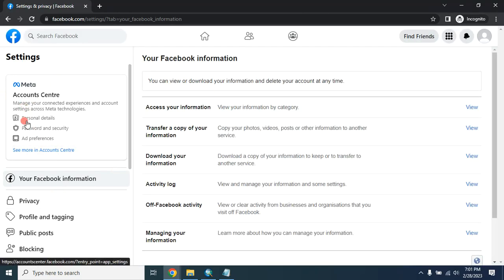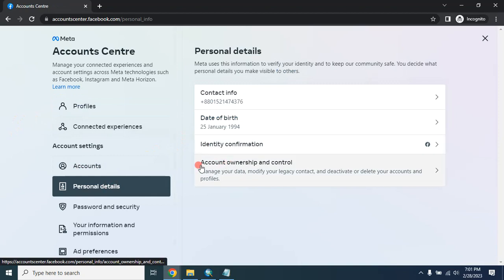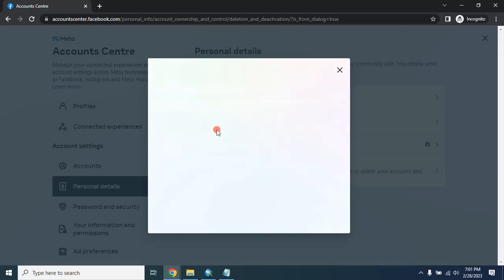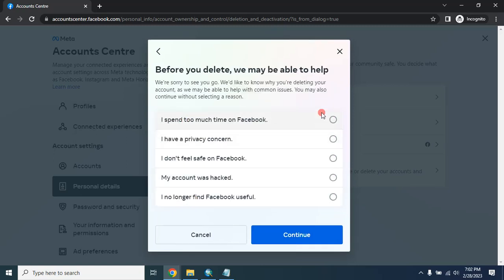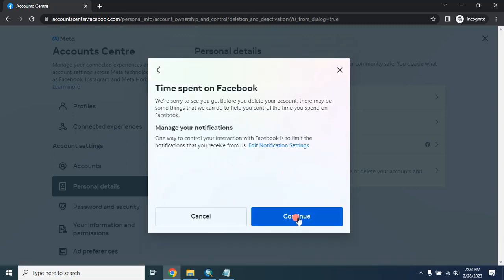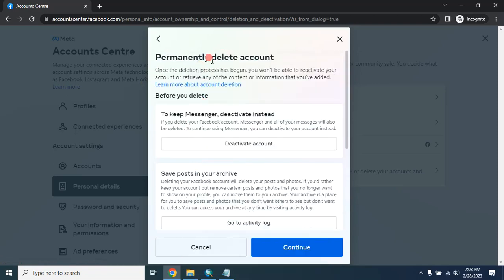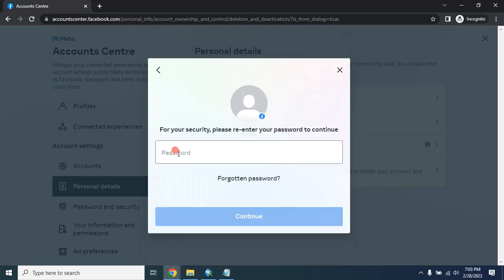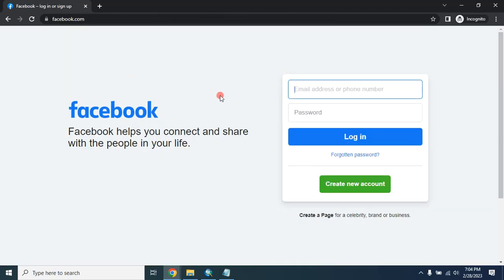How to Delete Your Facebook Account in 2024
In this short tutorial I will show you how you can delete your Facebook account permanently. Hope you will find this one helpful. facebook account deletefbaccount .

BUY Domain at Cheap Price!!

👉👉Buy gamming laptop at CHEAP Price from NewEGG!!!